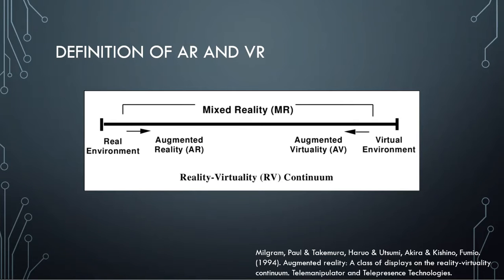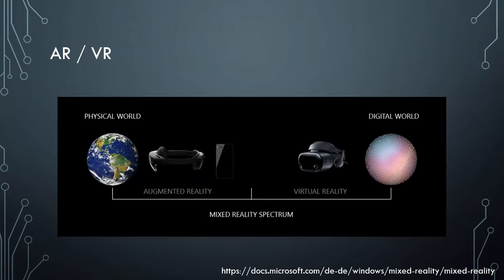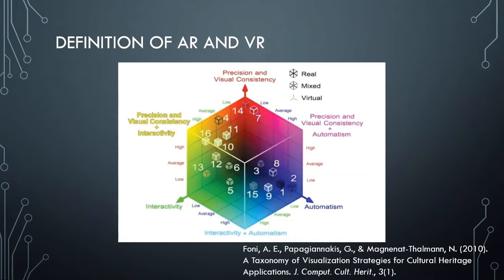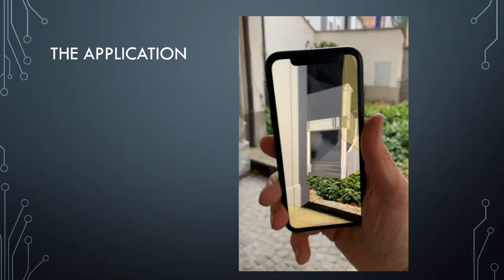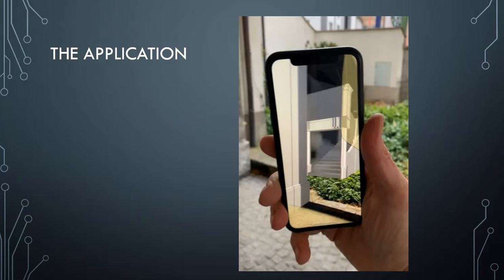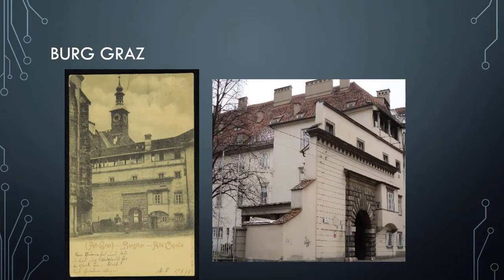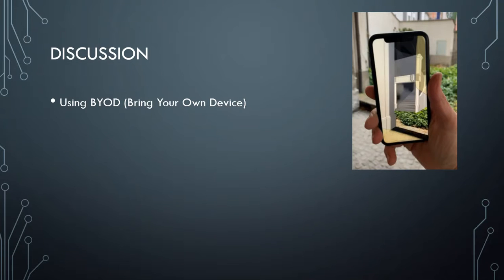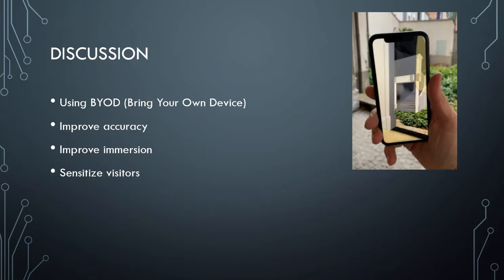iFAR Sprung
Presentation of the Paper "iFAR: mobileAR for Cultural Heritage" at XChange Reality 2020